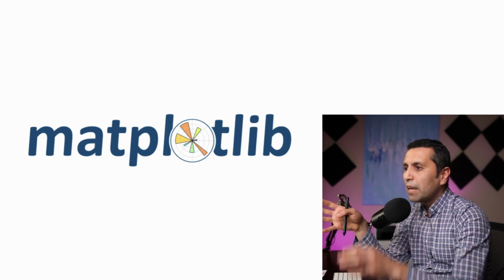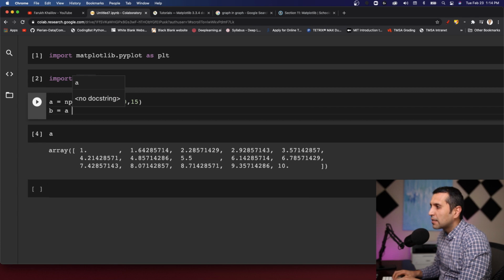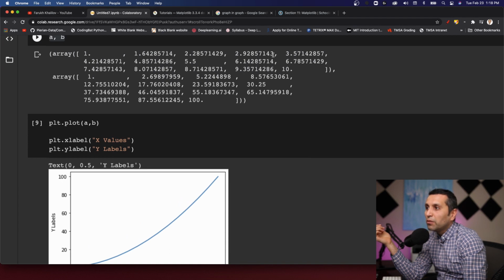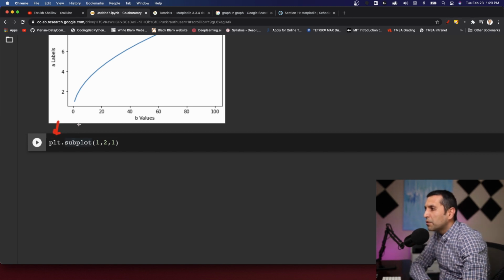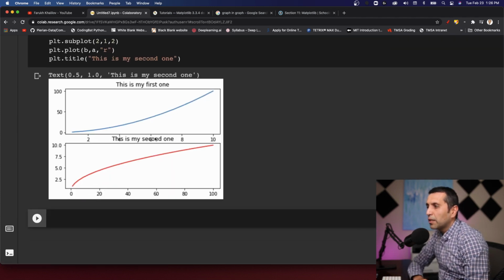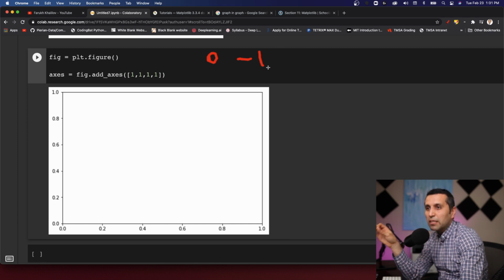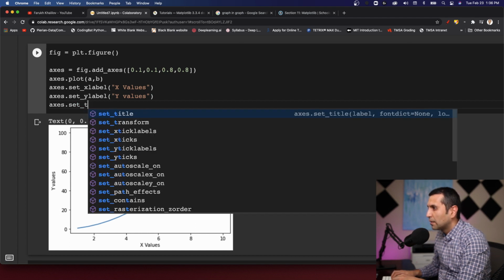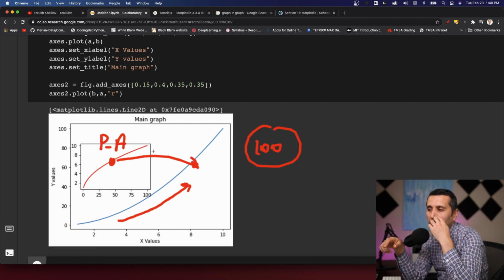Matplotlib: Part 1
This session was recorded during the live zoom session.